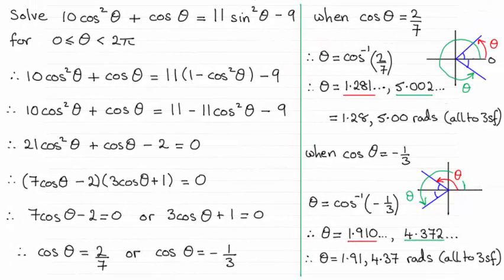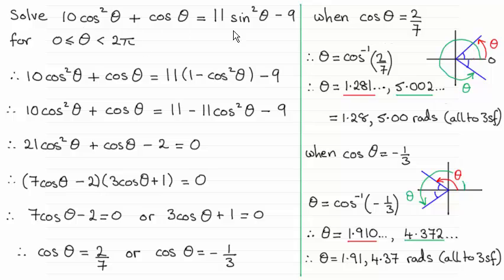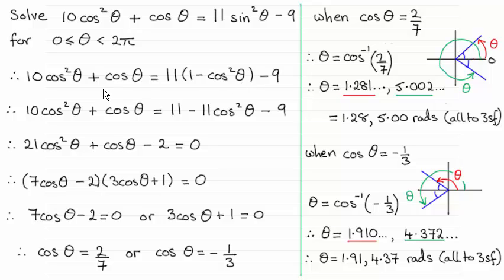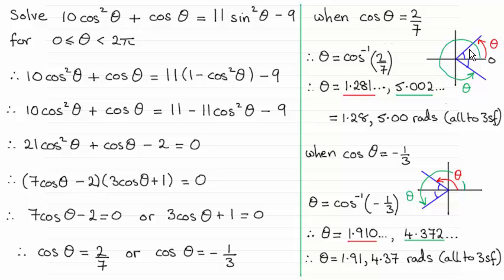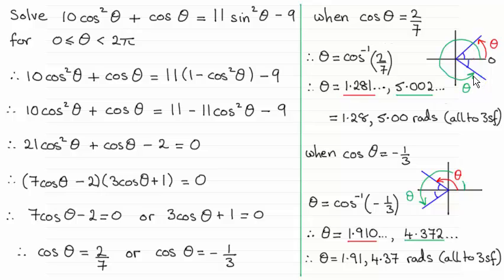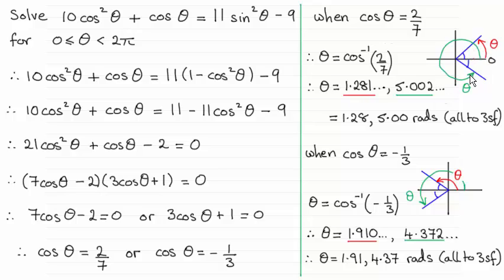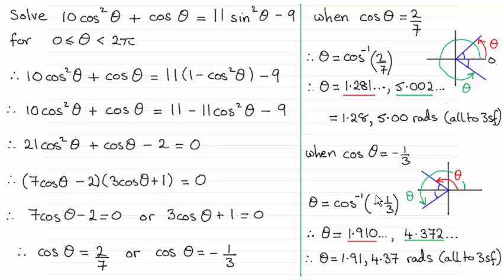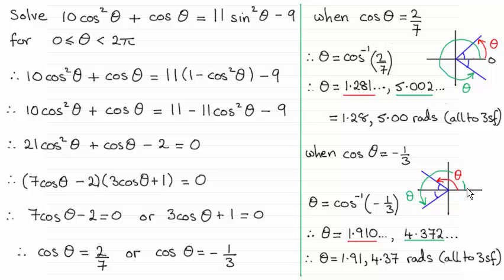Edexcel International Core Maths C12 January 2015 Q14(ii) : ExamSolutions Maths Revision